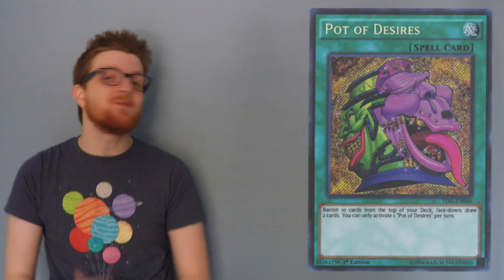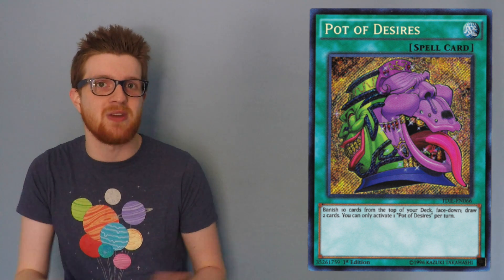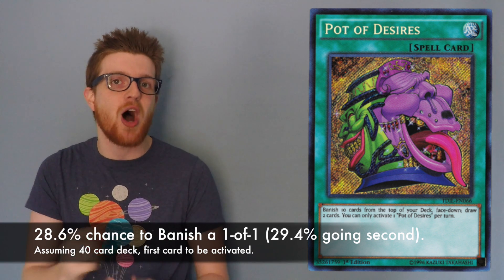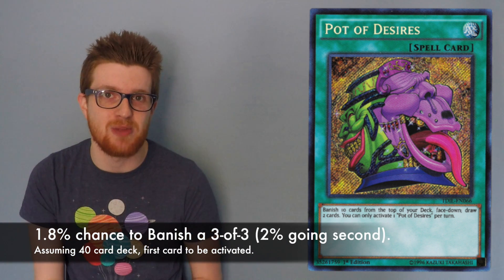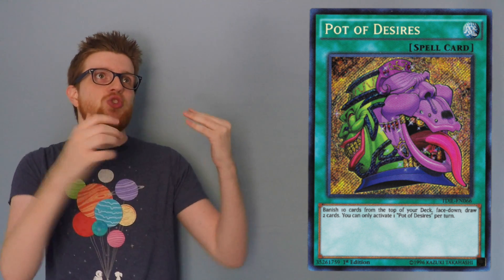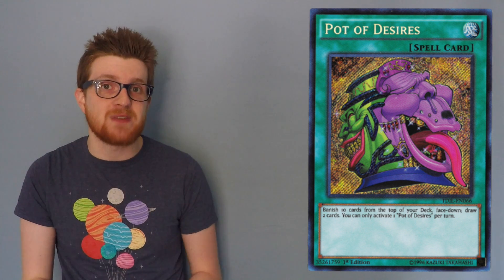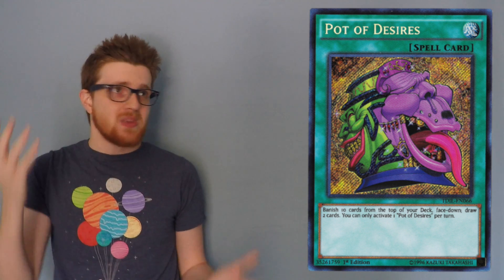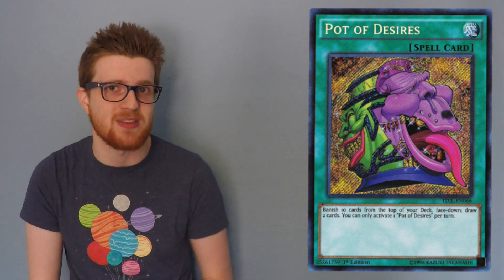Yu-Gi-Oh! How Good is Pot of Desires? A Mathematical Approach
***Find me on Dueling Network!***
DN Username: Cimoooooooo